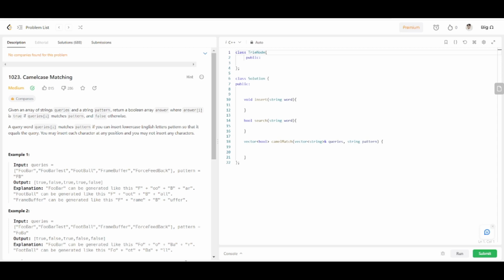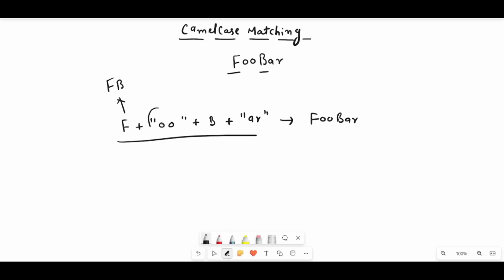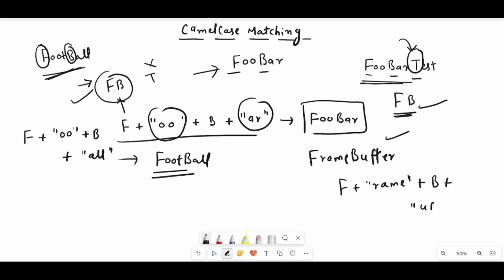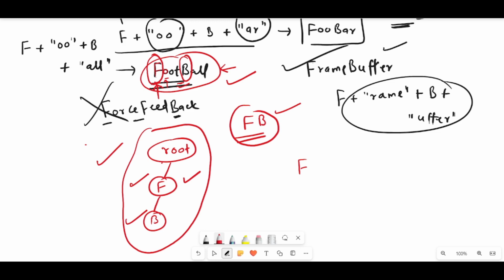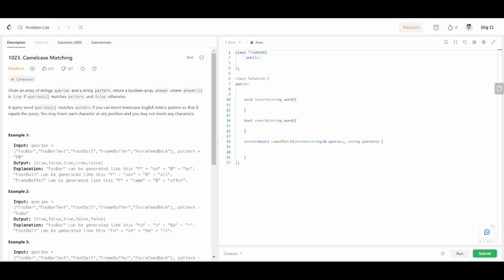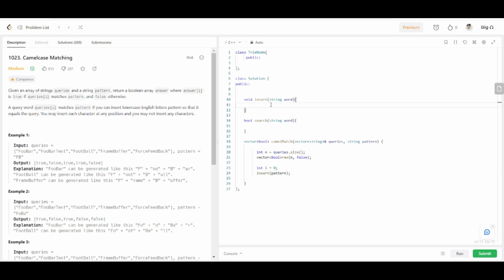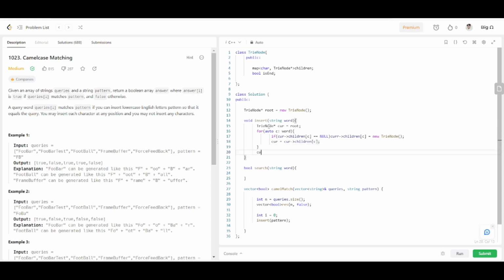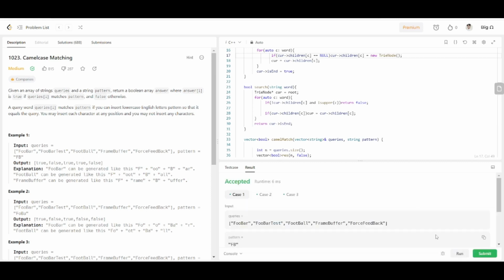Leetcode-1023. Camelcase Matching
In this video,  I shall discuss the solution to the problem   1023. Camelcase Matching

Prerequisite:  trie, pointers